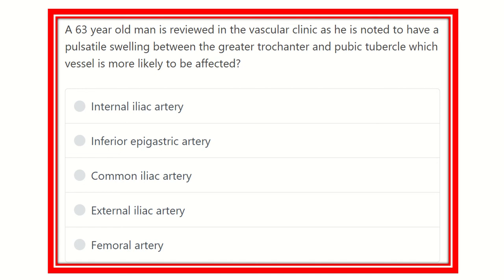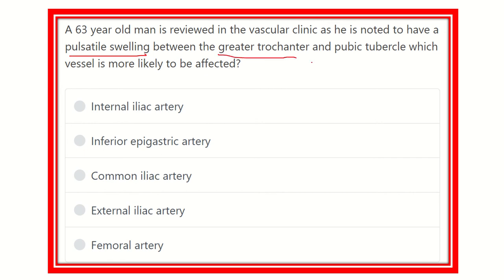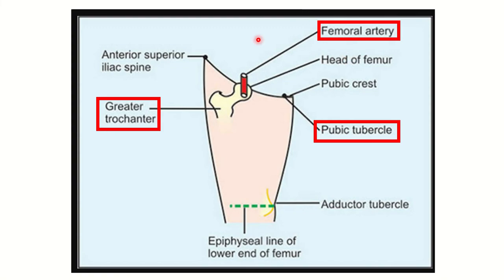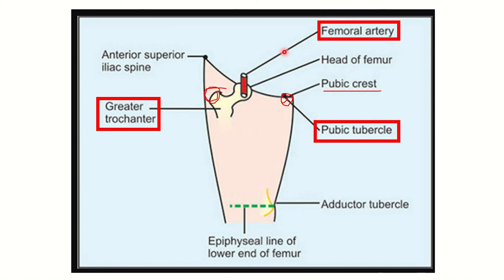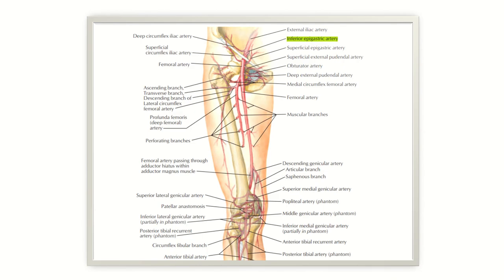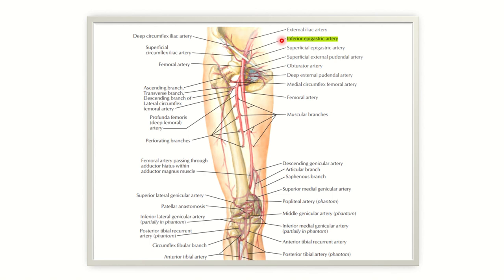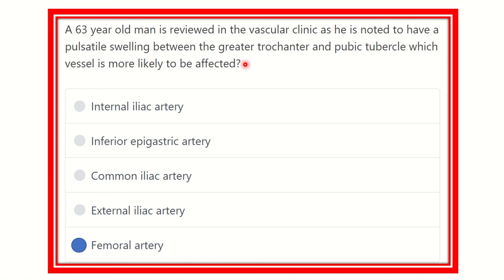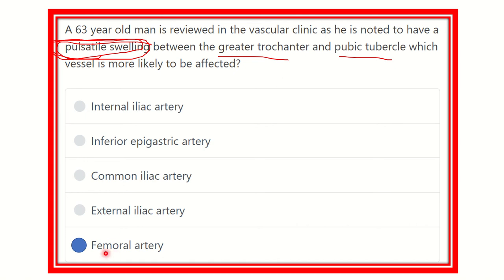MRCS question solve (CRACK MRCS) structure in femoral area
it includes
1. eMRCS videos
2. Fawzia sheet solved
3. Recalls and mores